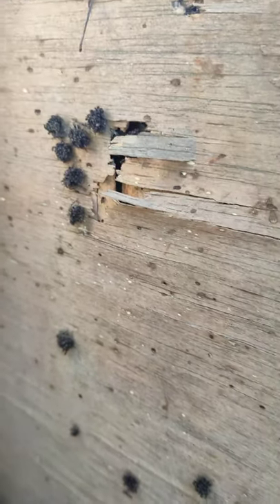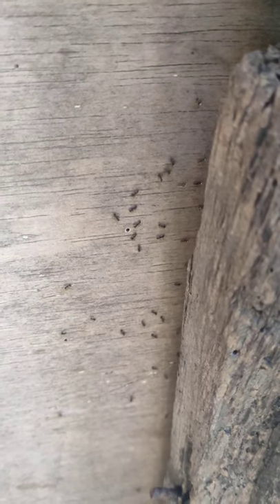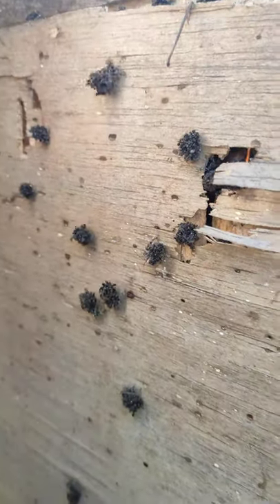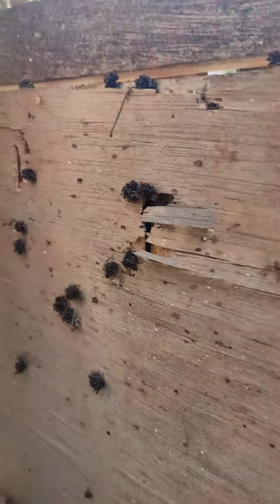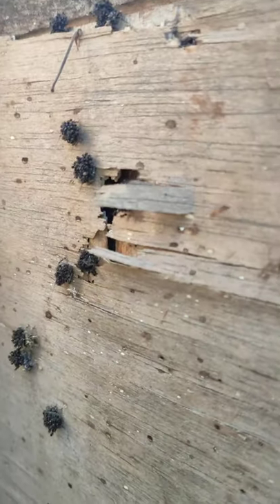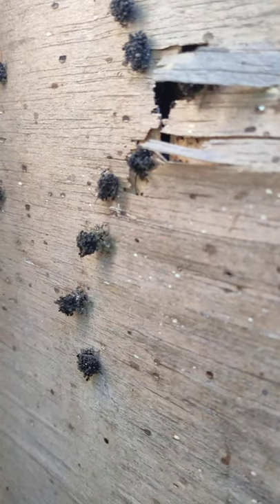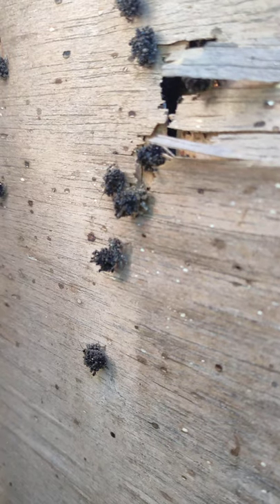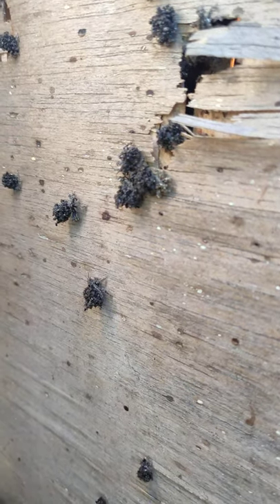Dead ants as shell